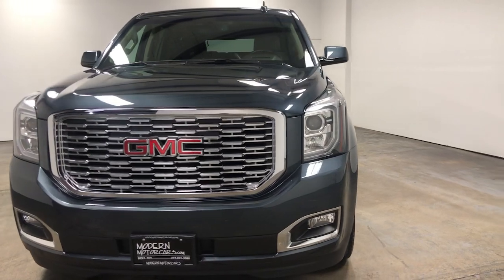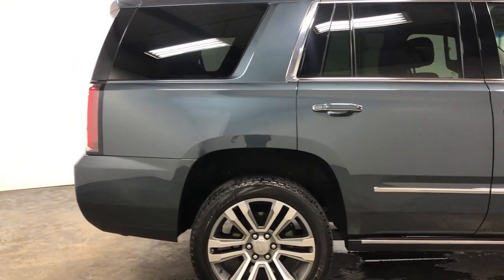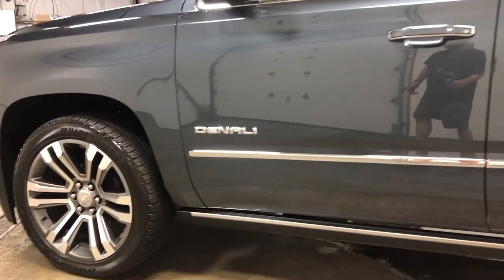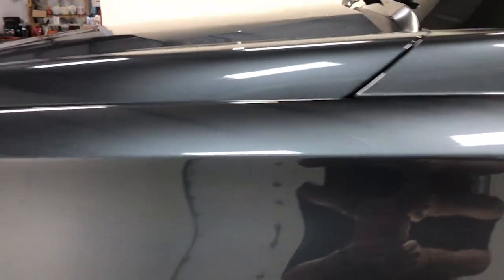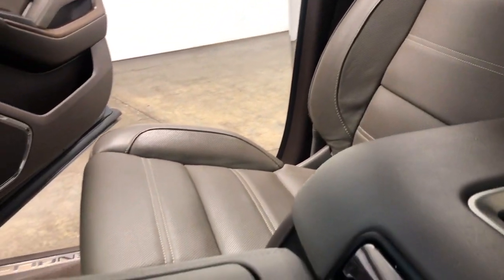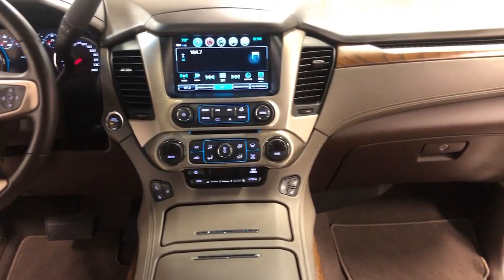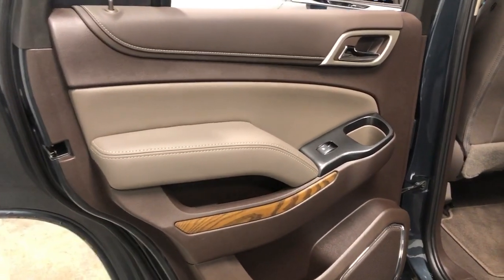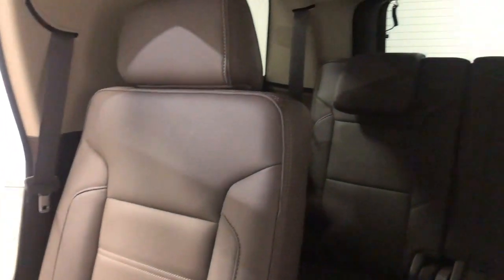2019 GMC Yukon Nixa, Springfield, Ozark, Branson, Joplin, MO 345880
Dark Sky Metallic Used 2019 GMC Yukon available in Nixa, Missouri at Modern Motorcars. Servicing the Springfield, Ozark, Branson, Joplin, MO area.

Modern Motorcars
1856 N Deffer Dr

CARFAX One-Owner, Clean CARFAX, Denali Ultimate Package, Sunroof, Rear DVD, 2nd Row Captain Seats, Heated & Cooled Seats, Navigation, Heated Steering Wheel, Power Boards, and MORE!brbr-WE DELIVER IN 300 MILES FOR FREE! br-100% ONLINE TRANSACTIONS!br-Dark Sky Metallic br-Cocoa/Dark Atmosphere Leather Interior br-EcoTec3 6.2L V8 Engine br-10-Speed Automatic Transmissionbr-Four Wheel Drive br-Navigationbr-HUDbr-Bluetoothbr-Backup Camerabr-Power Sunroofbr-Heated Steering Wheelbr-Heated & Cooled Front Seatsbr-Heated 2nd Row Captain Seatsbr-Rear DVDbr-Power Folding 3rd Row Seatsbr-Power Liftgatebr-Power Running Boardsbr-22in Alloy Wheelsbrbr-Join the nearly 1,000 clients that have rated us an average of 4.8 of 5! The most commonly used phrases in our reviews are buying experience, fair price and highly recommend. We pride ourselves on providing an unique and friendly experience for all shoppers before, during and after the process. We place an extremely heavy emphasis on our intensive presale inspection by our team of ASE certified technicians. We then make the investments needed to bring all inventory up to the Modern Motorcars quality standards prior to considering it ready for retail. We serve the Greater Springfield Missouri area; however, our clients range from coast to coast. Over the years we have developed a very smooth process for delivery to your doorstep, free pickup at Springfield/Branson airport and premium warranties recognized in service centers nationally. In addition, we provide convenient and industry leading finance options with rates that compete with any lending source. Whether it is a vehicle purchased from Modern Motorcars or not, our Service Center is ready to handle all your needs from simple to the most complex on all makes and models. We treat every opportunity with care and focus on delivering all shoppers with our unique VIP experience providing the amenities you typically will not find in a family owned and operated dealership. We invite you to inspect our reviews and look forward to working with you!